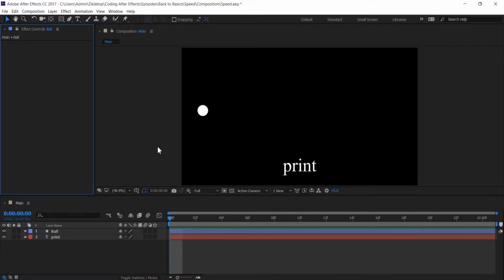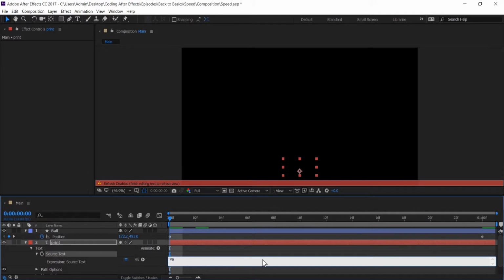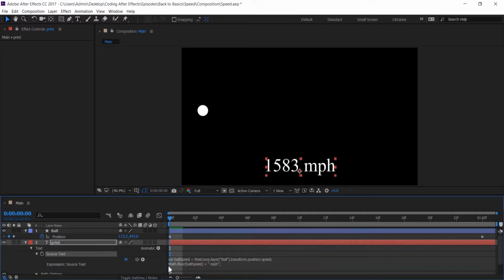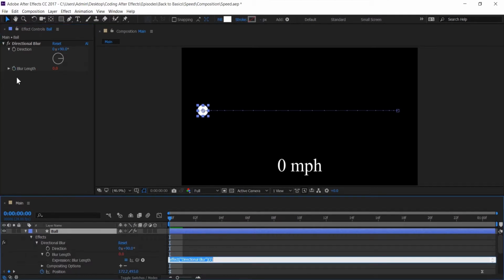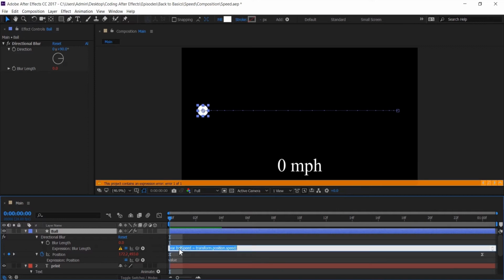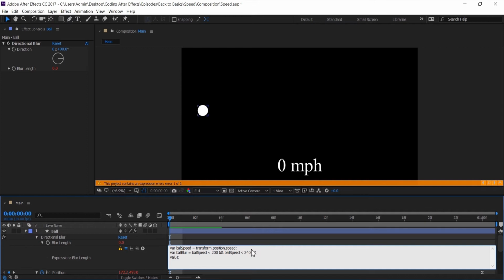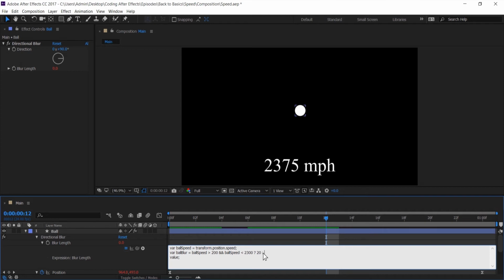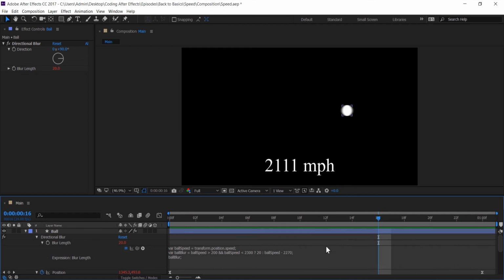Speed Method in After Effects Expression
Learn how to use and print out the value of the speed method for Expression in After Effects. I also go over how to use an if statement to trigger an event by the speed amount.